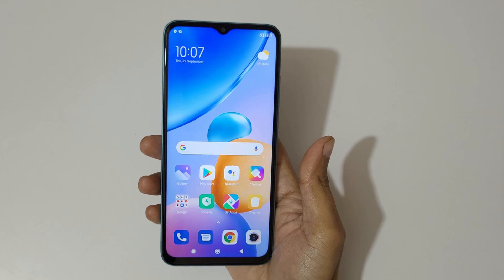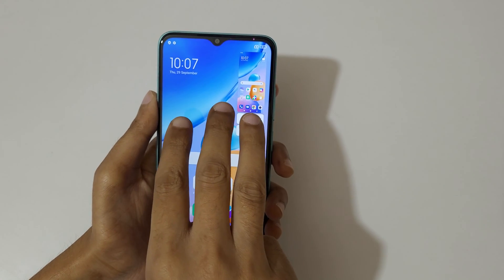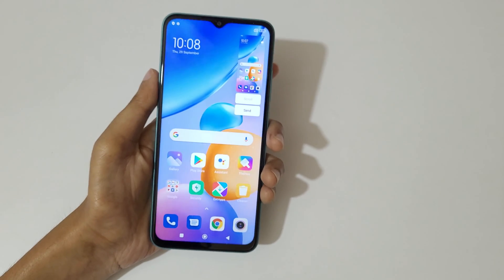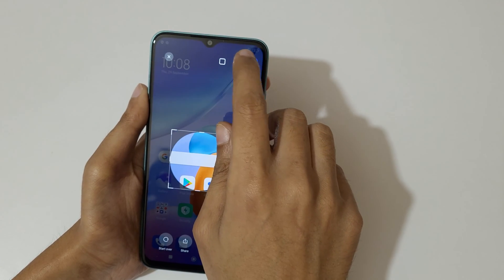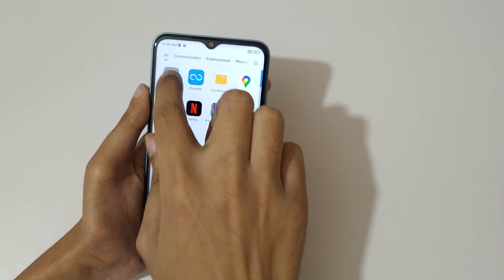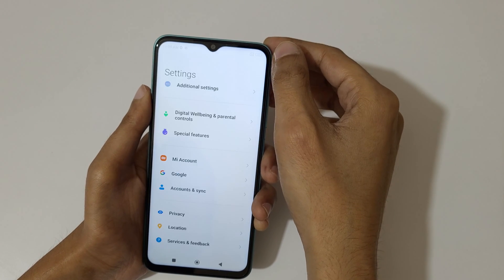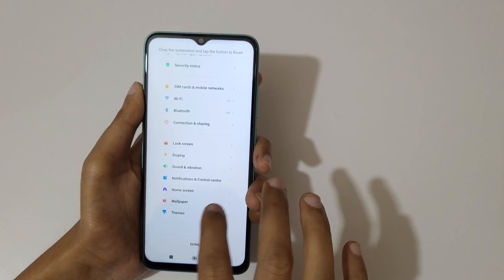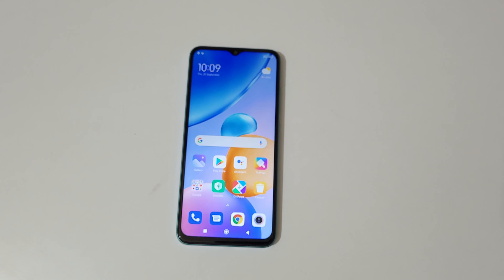How to Take Screenshot in Redmi 11 Prime 5G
I am gonna show you how to take screenshot in Redmi 11 Prime 5G Smartphone. Very helpful and convenient feature, applicable on all Redmi Smartphones.